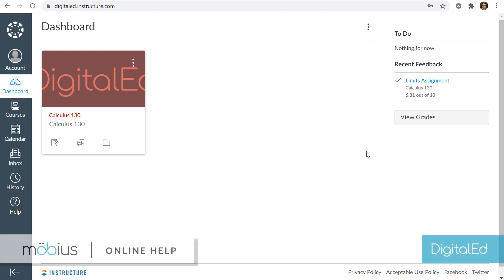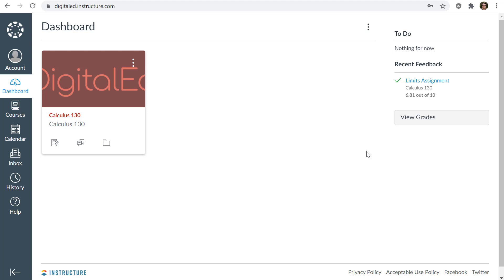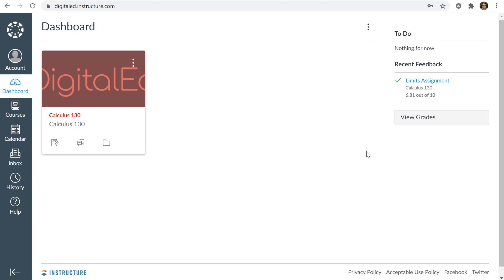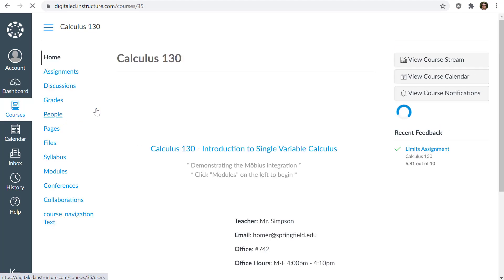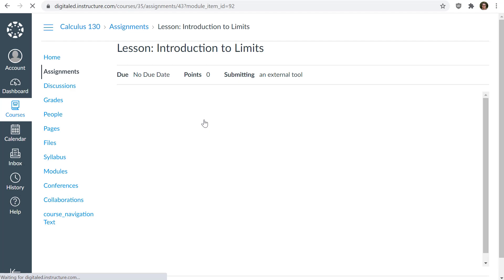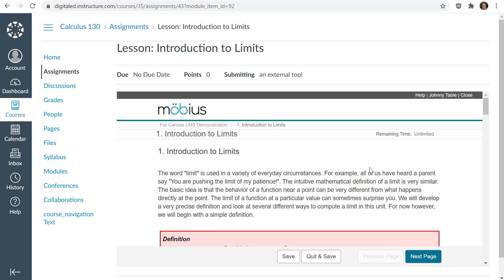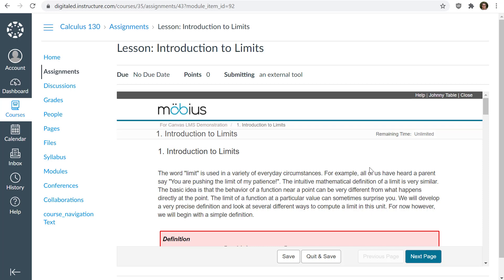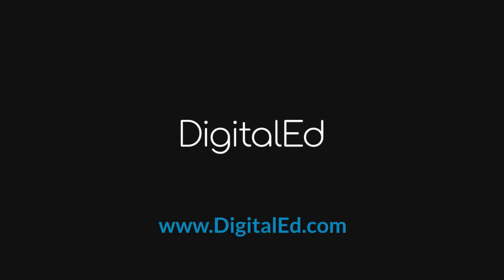Log in with an LMS | Möbius Video Guides by DigitalEd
Learn how to log in to Möbius using a Learning Management System (LMS) with this step-by-step video!

where you can read the “Log in through your Learning Management System” help topic